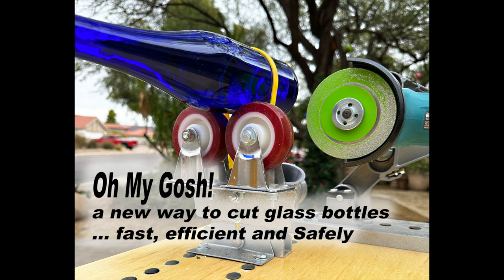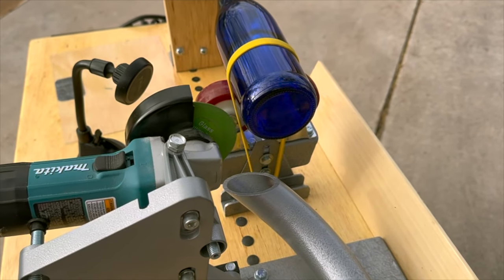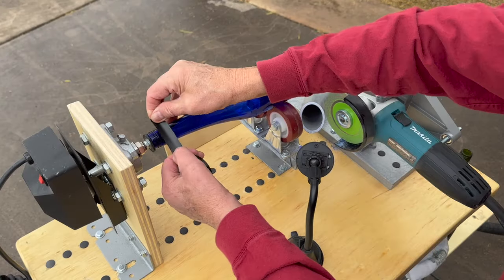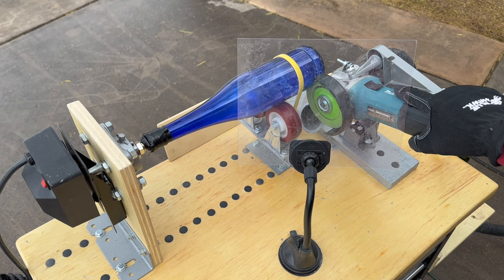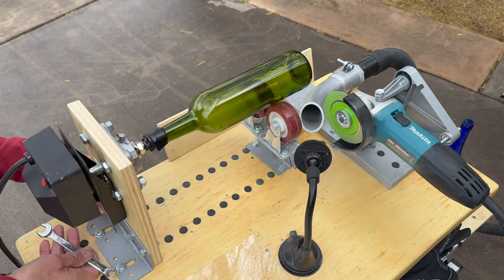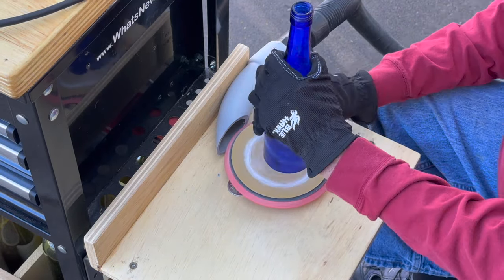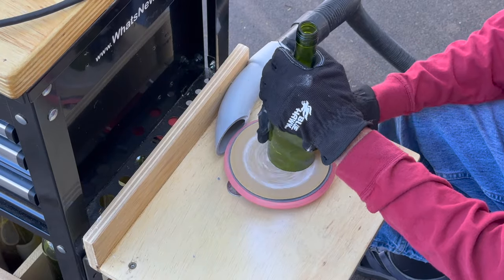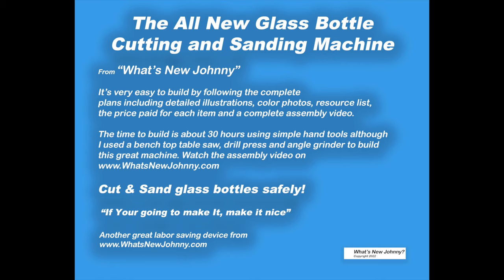Glass Bottle Cutting & Sanding Machine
The All New Glass Bottle Cutting and Sanding Machine is a DIY project from “
It’s very easy to build by following the complete plans including detailed illustrations, color photos, resource list, the price paid for each item and a complete assembly video. The time to build is about 30 hours using simple hand tools. The DIY plans for the machine will be available Feb 10th on our web
How it works:
The bottle is held by the neck using a special designed drive shaft held in place by a pillow block bearing, and featuring a glass filled nylon nose that fits the inside diameter of the bottle neck. The drive shaft is rotated by a common rotisserie motor. This assembly is adjustable to compensate for bottle length. The platform is made up of 2 pcs of 3/4” plywood with threaded inserts (1/4”-20 internal thread),  spaced 1” apart. This allows for bottle length adjustment. I can cut bottles up to 6” diameter and 18” in length. The blue bottle that’s mounted is 13” long and 3” in diameter. The Bottle is cut while it slowly rotates in a clockwise direction. I’m using a green diamond glass cutting disc mounted on Makita 4 1/2” Angle Grinder. The angle grinder is attached to a special bracket allowing necessary movement to cut the bottle.
As the bottle rotates I advance the cutting wheel until it penetrates the bottle and I hold the cutter in that position until the bottle bottom is cut and the second rotation to clean up the cut edge is complete. This takes about one minute. Notice the piece of wood placed to catch the bottom.
The setup:
Notice that the fat end of the bottle is cradled by 2 soft wheels. This supports the bottle and allows it to rotate during the actual cutting process.  The support is adjustable up and down to fit the bottle diameter. The bottle is held in place by a special rubber band that rotates with the bottle allowing the operator to concentrate on the cutting function.
Safety:
When preparing to cut a bottle its important to place the plexiglass child in the proper location. Cutting glass debree and fine dust will be collected by a special pickup tube designed to plug in your shop vac. It is still necessary to wear safety glasses, gloves, ear plugs and face mask to protect from any residual degree and dust
Source Info:
The supplies necessary to build this machine are available at Home Depot, Lowes, Harbor Freight and Amazon.